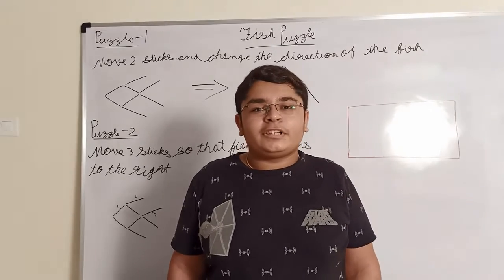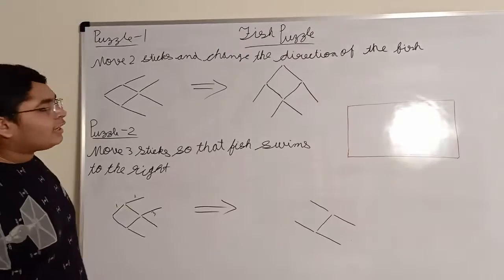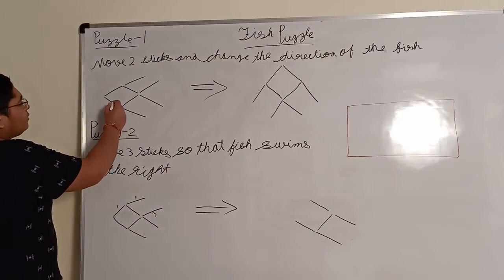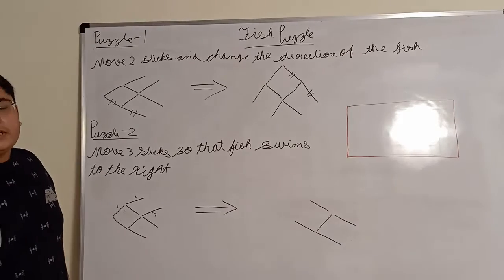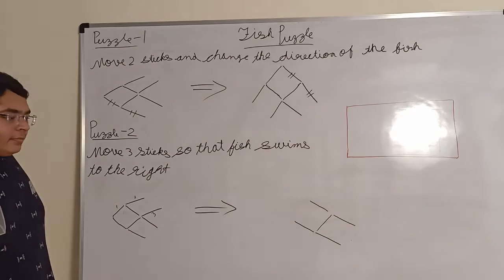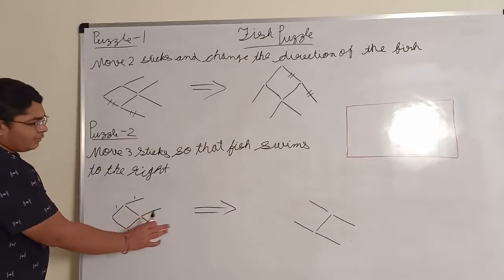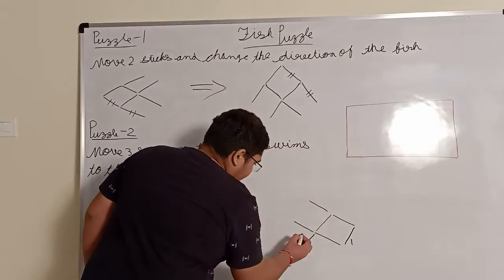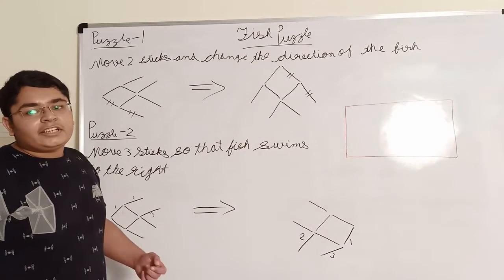PUZZLE 6 SOLUTION